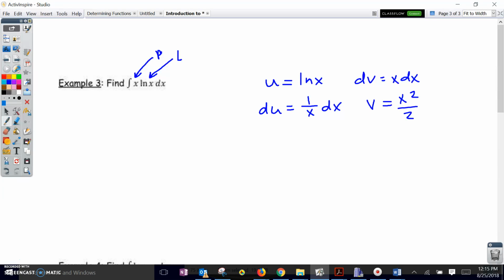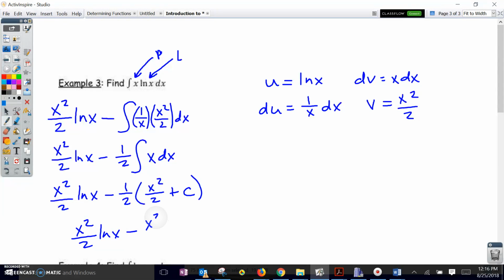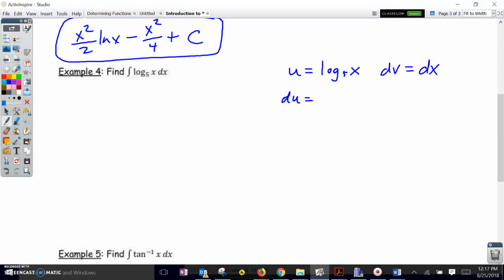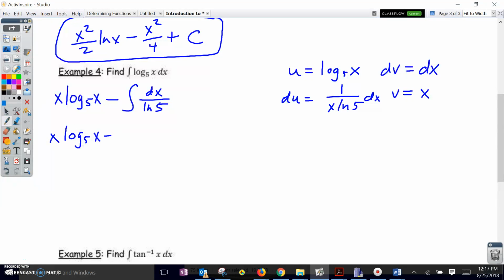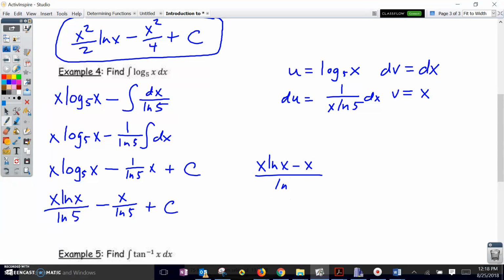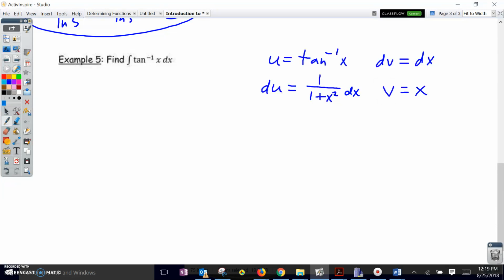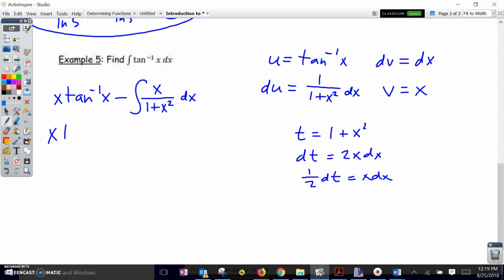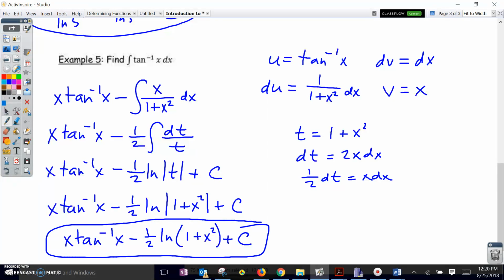Introduction to Integration by Parts Examples 3-5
This video was created as a supplement to in class instruction for my AP Calculus BC class. It introduces the technique of integration by parts and works through multiple examples of using integration by parts.